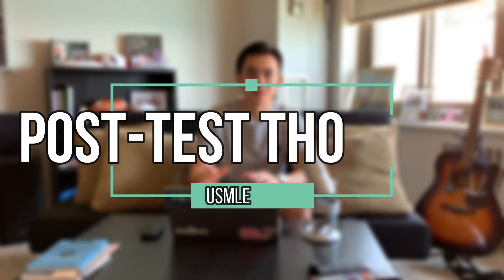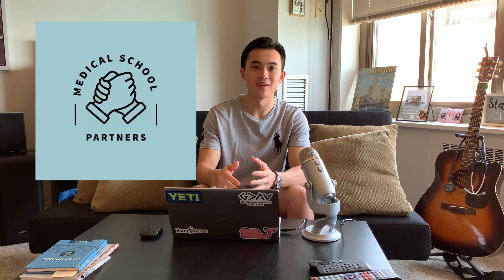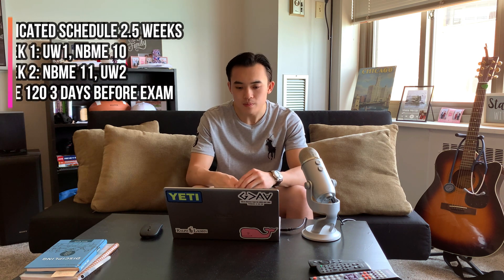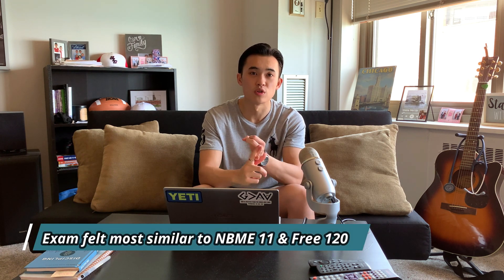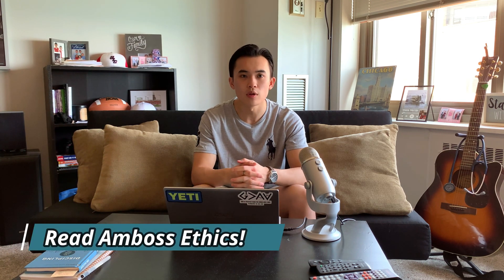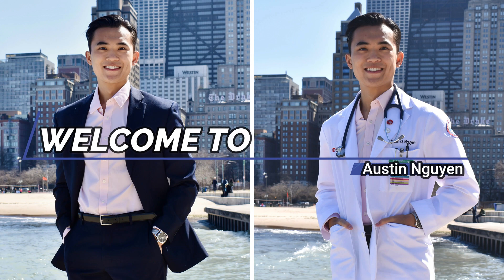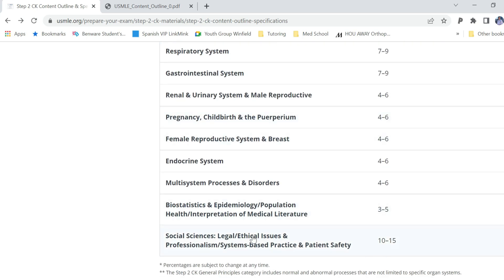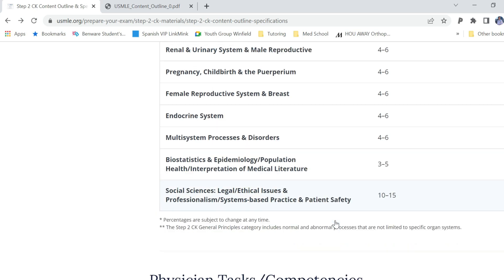What To Expect On USMLE Step 2 CK || My Post Test Reaction & Thoughts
Hey Everyone!
I took USMLE Step 2 CK on May 12, 2022. This video was recorded the day after my exam going over my thoughts on the new step 2 ck exam and how I felt it compared to practice exams. I also discuss advice and things I wish I did differently. Overall, I hope this video can be helpful to all of you as you prepare for this exam! know your ethics and quality health :)

*Keeping my score private, but thankfully I did score in range (255-265) of my goal!! I will be making a video on how to BEST prepare for USMLE Step 2 CK soon!

Timestamps:
Introduction 0:00
USMLE Step 2 overview 0:23
What I did during step 2 dedicated studying 1:41
What practice exams were similar to real step 2 3:08
What content was on Step 2? 4:00
Step 2 Content Outline 6:00
What I wish I did differently 7:06
Final takeaways and recap 11:05